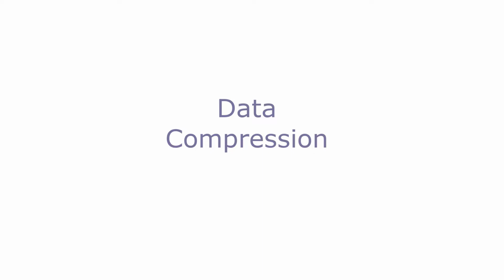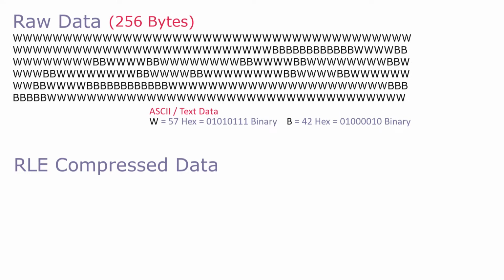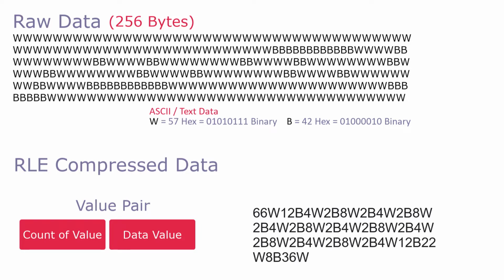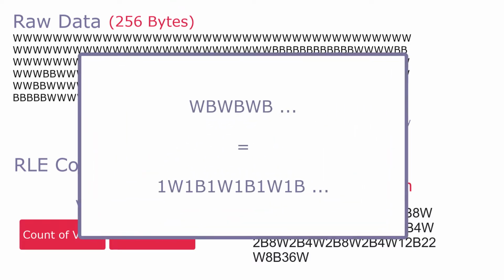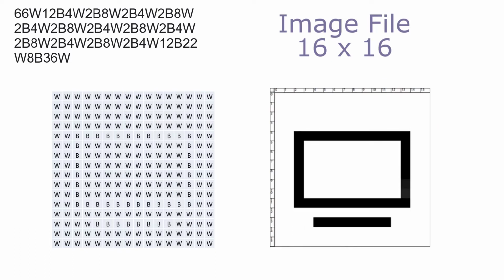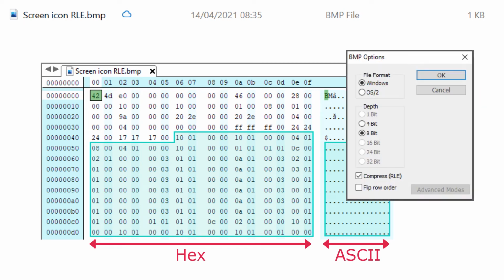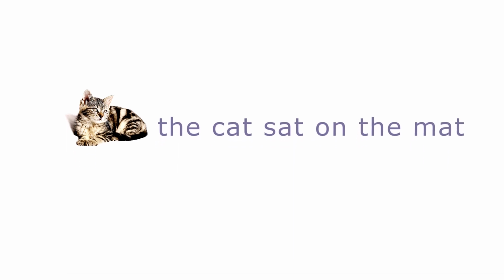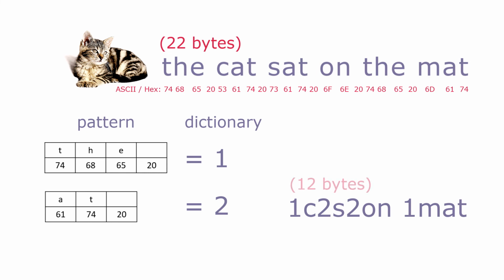Lossless Data Compression - IT Fundamentals: All About Data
Ever wondered how to squeeze more data into less storage space. You'd not be alone. The answer is Data Compression. In this video, we explore some lossless techniques - like how Zip files work.